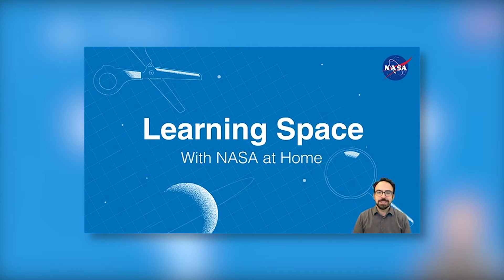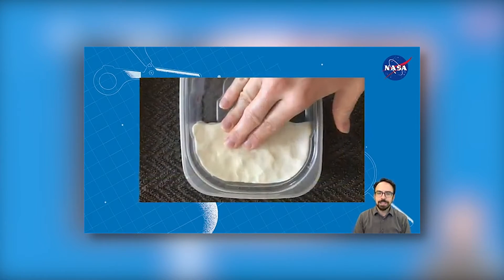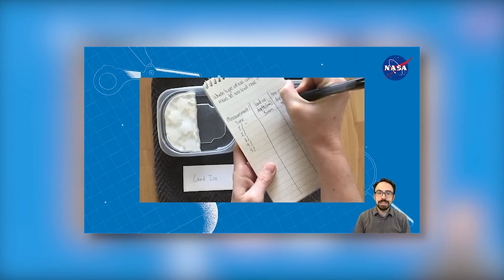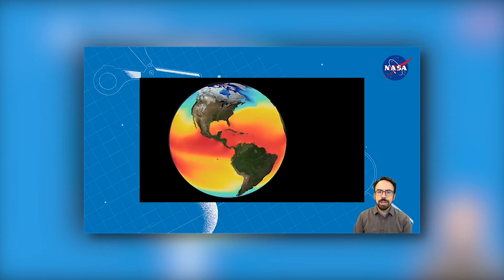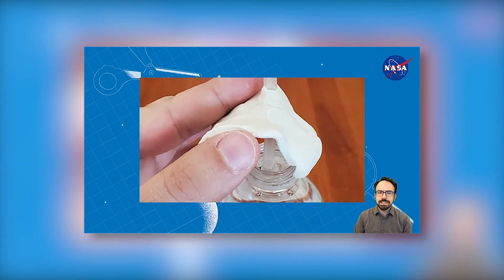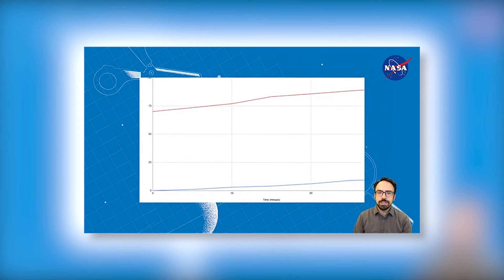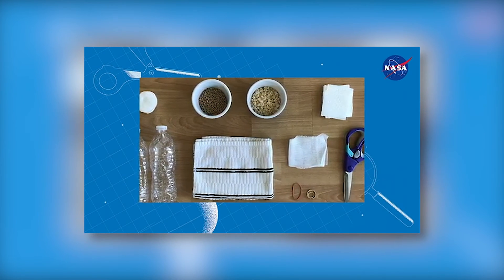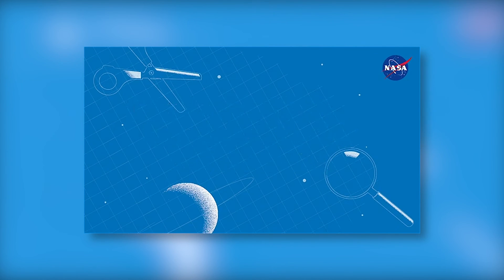R.O.V.E.R.S. Presents: Learning Space with NASA JPL